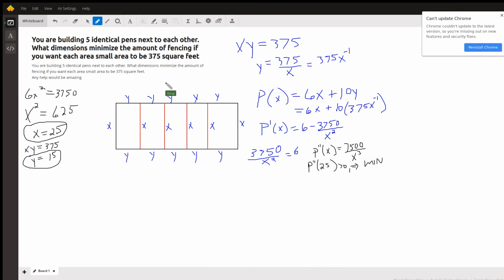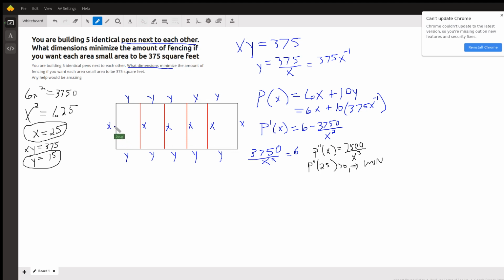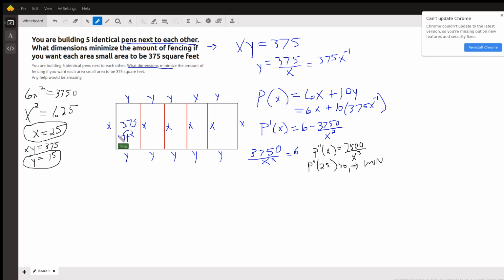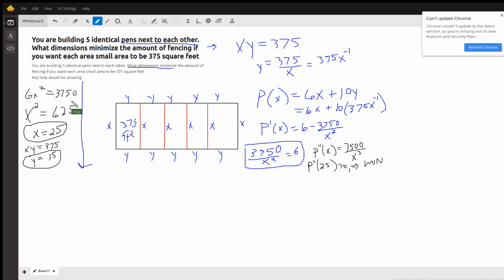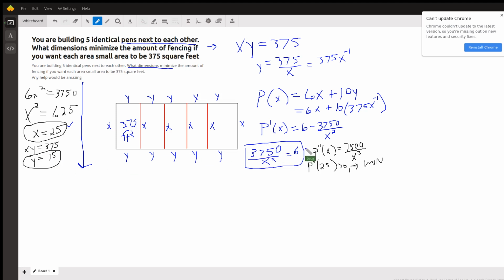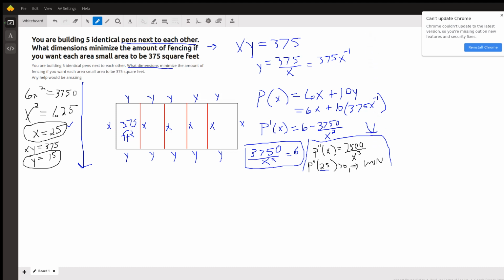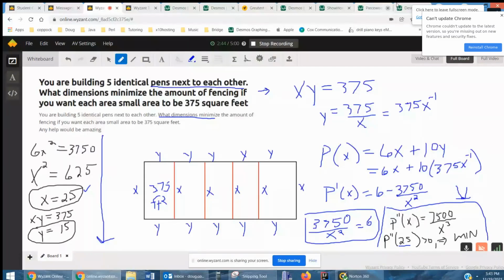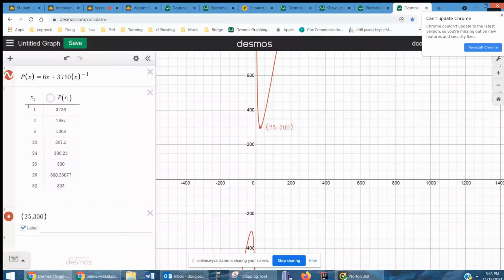Find minimum amount of fencing required to create 5 identical pens with an area of 375 ft sq.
Question: You are building 5 identical pens next to each other. What dimensions minimize the amount of fencing if you want each area small area to be 375 square feet
You are building 5 identical pens next to each other. What dimensions minimize the amount of fencing if you want each area small area to be 375 square feet.Any help would be amazing

Answered By:

Doug C.